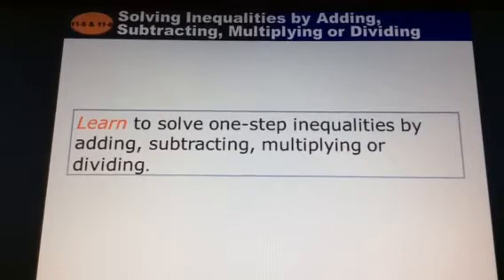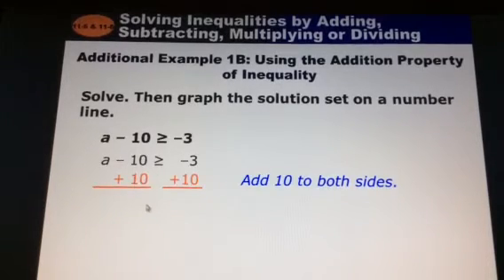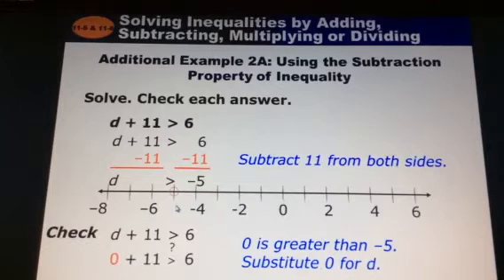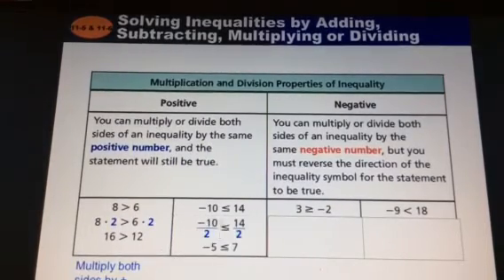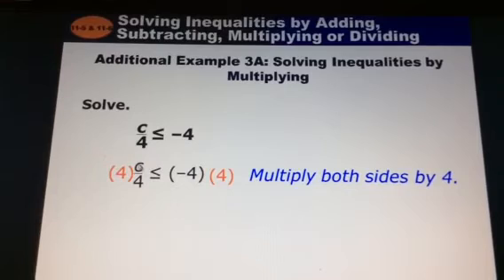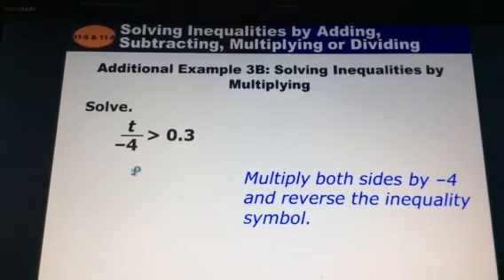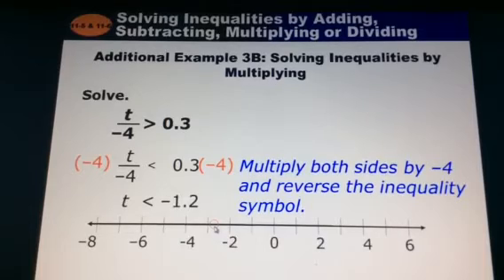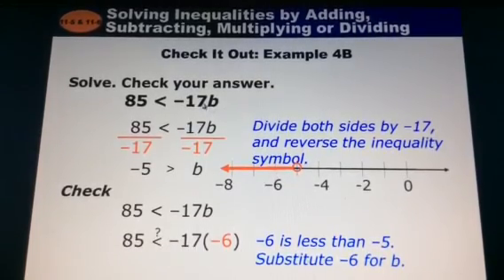Solving One-step Inequalities